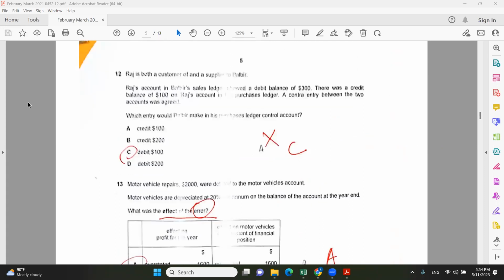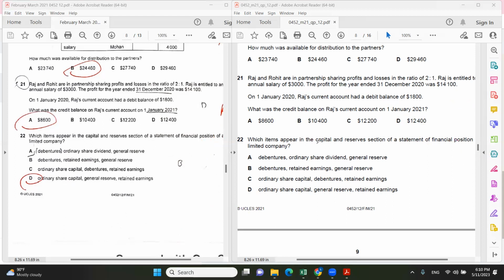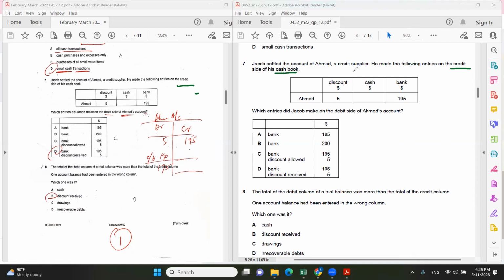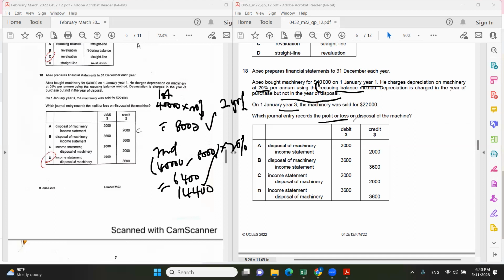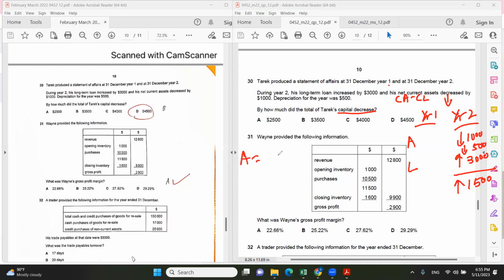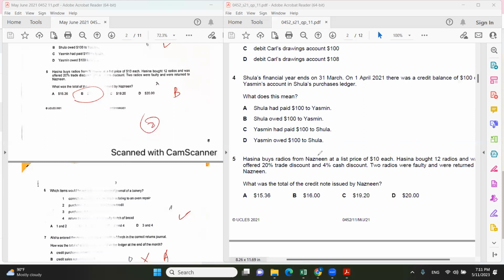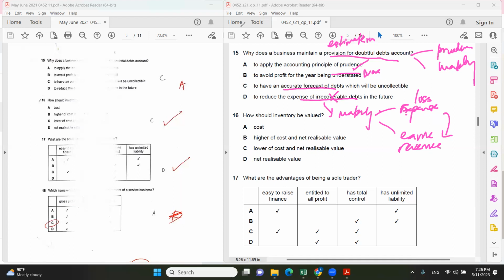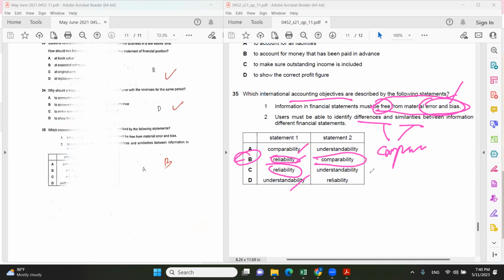IGCSE Accounting MCQ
This recording without editing, takes note of the error and re-do of the question. Hope it helps